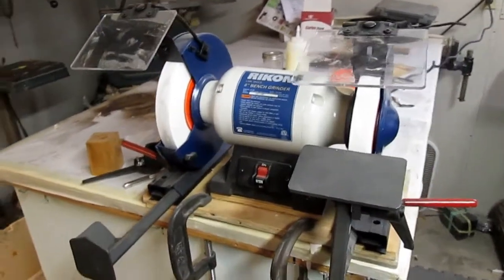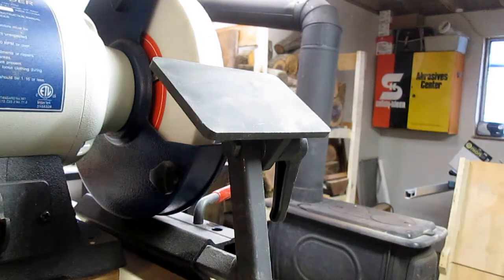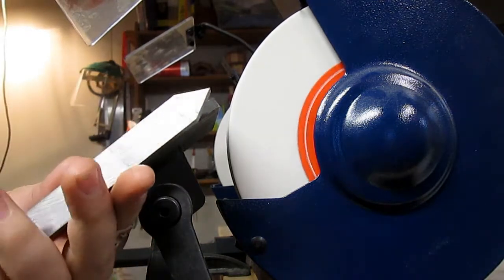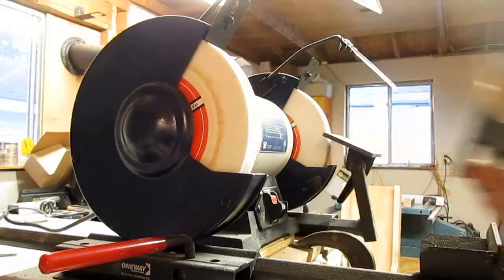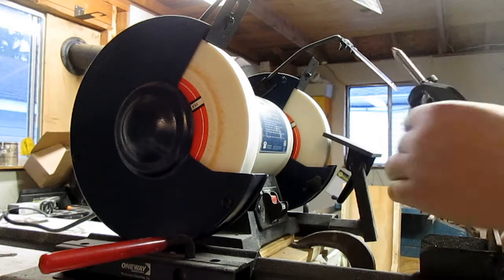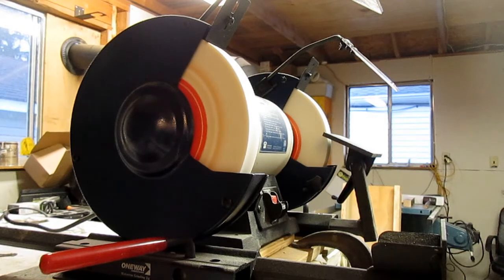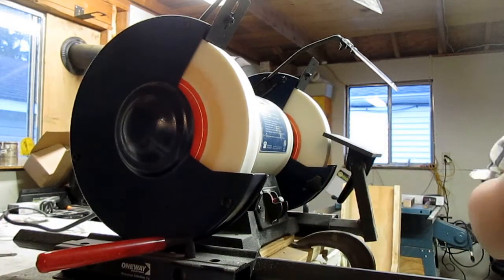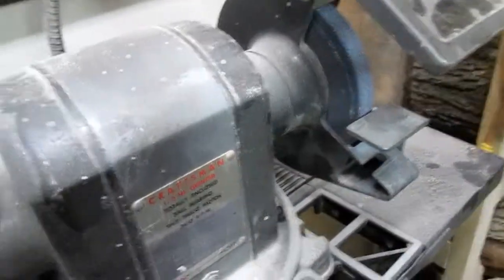Sharpening Woodturning Tools